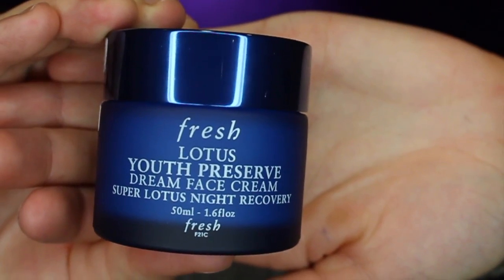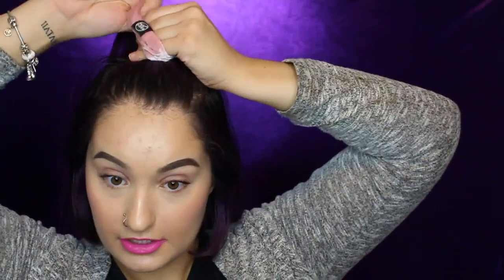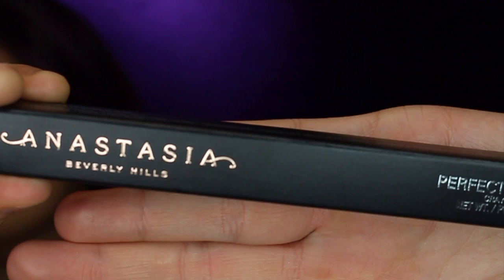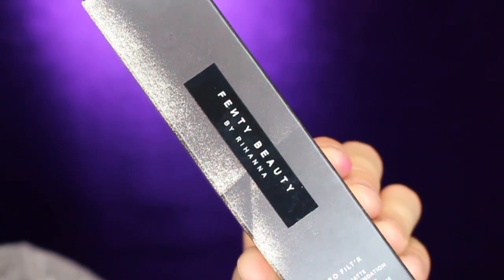SEPHORA MAKEUP HAUL 2019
❤️MUSIC